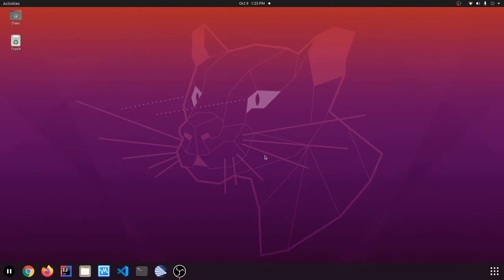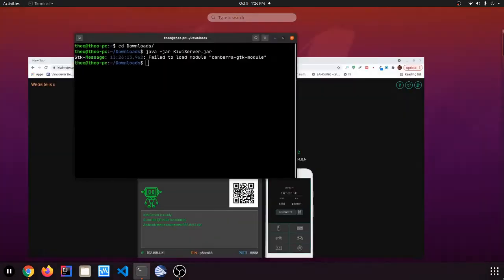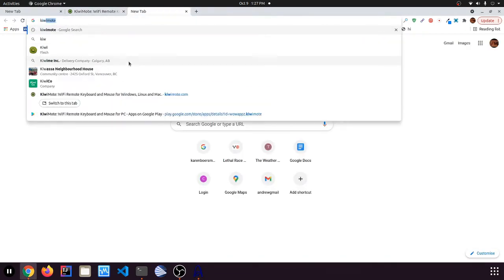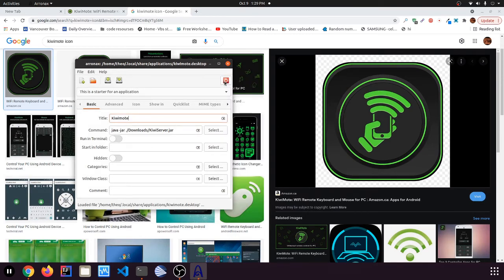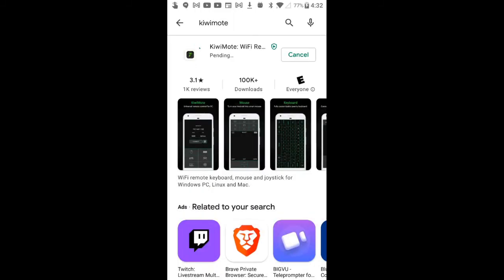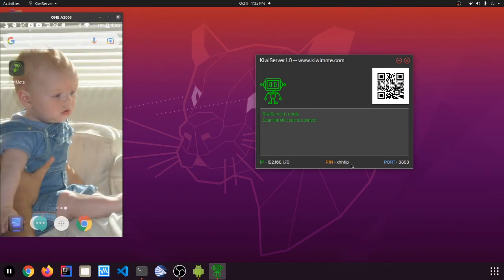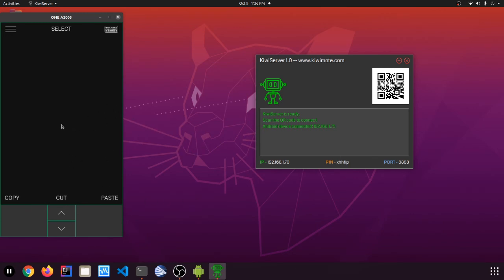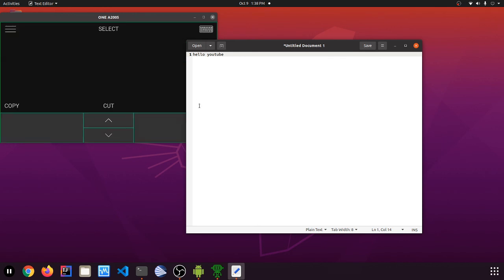How to make android phone a remote control for ubuntu 20.4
In this video, Theo shows you how to use your android phone as a remote control for ubuntu 20.4!